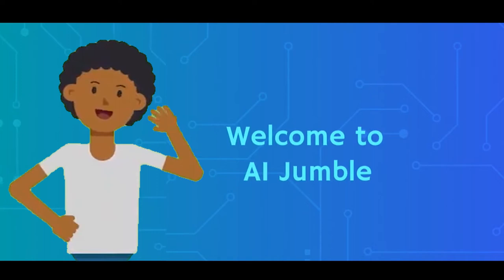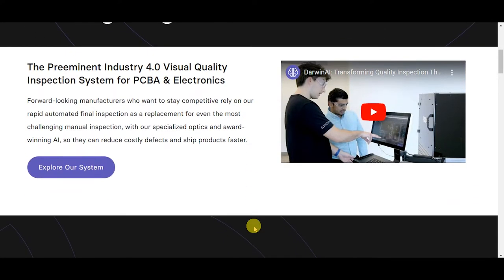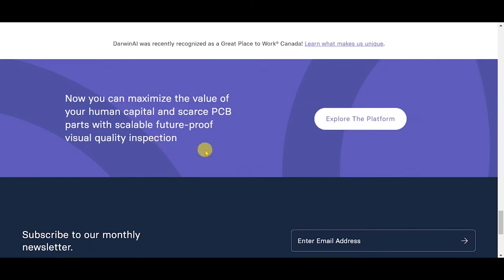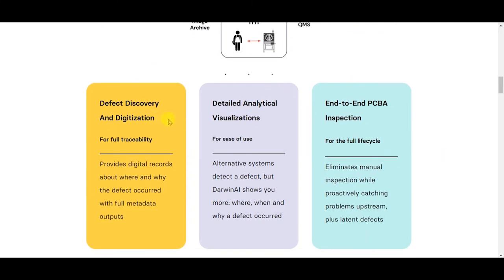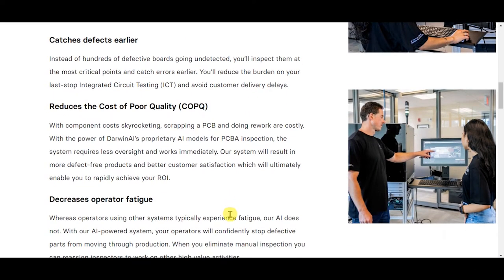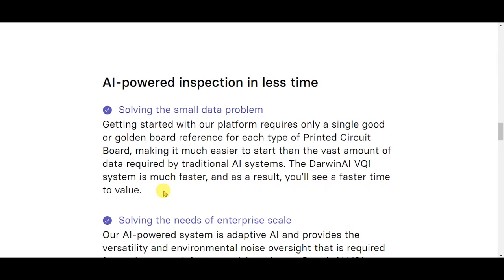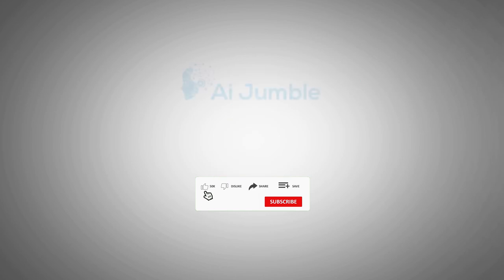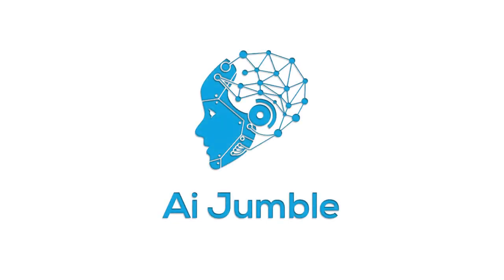DarwinAI: Revolutionizing Visual Quality Inspection with Advanced AI Technology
🔧 DarwinAI VQI: Unlocking End-to-End PCBA Inspection & Digitization 📸🔬

🔍 Discover how DarwinAI's groundbreaking Generative Synthesis 'AI building AI' technology is transforming the field of deep learning and optimizing explainable AI. In this video, we explore the exceptional offerings of DarwinAI's Visual Quality Inspection system for PCBA & Electronics, the top choice for automated inspection, digitization, and data capture throughout the manufacturing lifecycle. 🚀

🔥 Don't miss out on the opportunity to build better AI effortlessly. Watch the video now! 👀💡🔗 Visit their website to learn more about DarwinAI's game-changing technology: [Insert website link starting with "Visit their website..."]

📊Here at AI Jumble, We are creating a vibrant community of AI enthusiasts, developers, researchers, and industry professionals. Want to work with us, collaborate with our cohort or just wanna know more about us - just hit a comment & we will get back to you! Let's create extraordinary spaces together! 💡